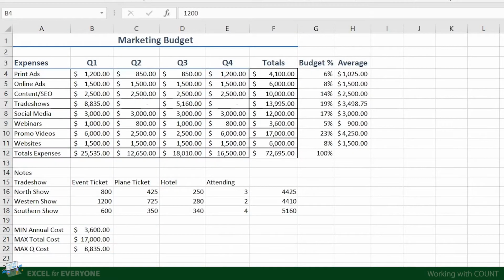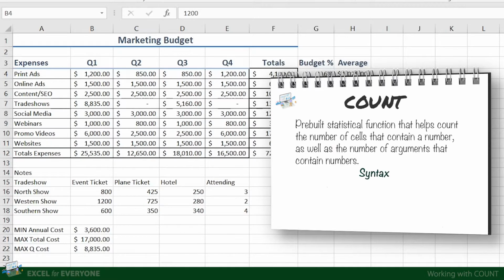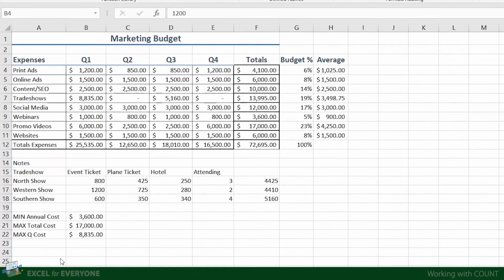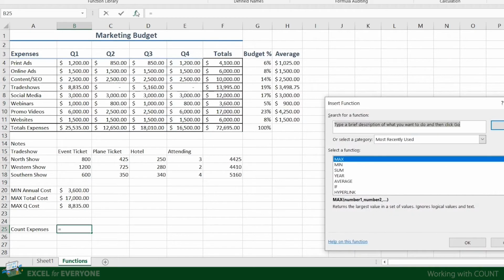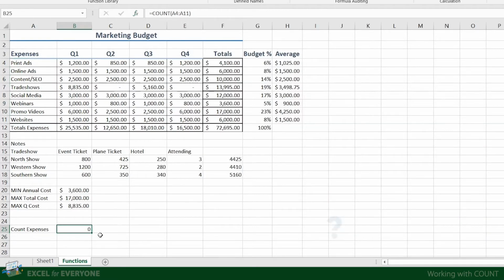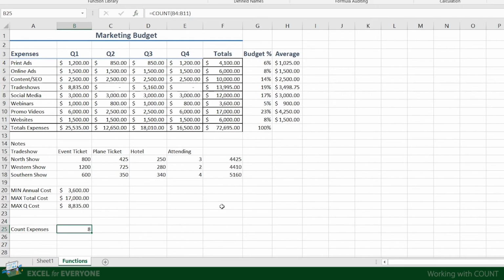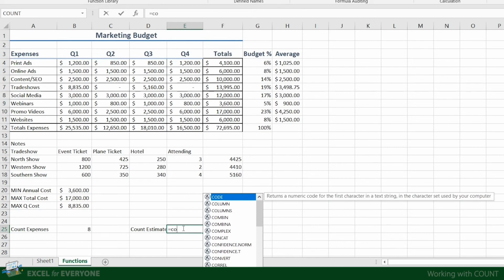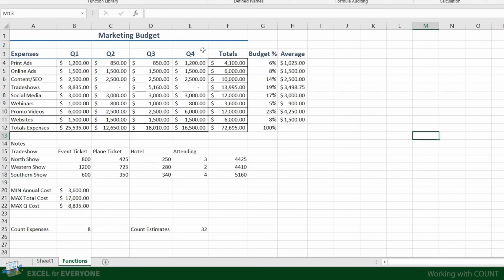Week 2: Lesson 13